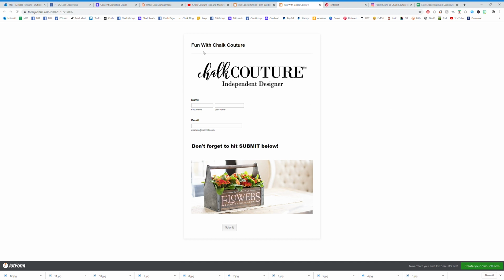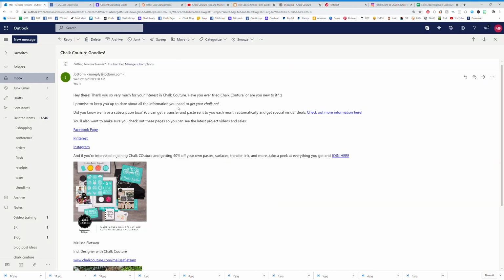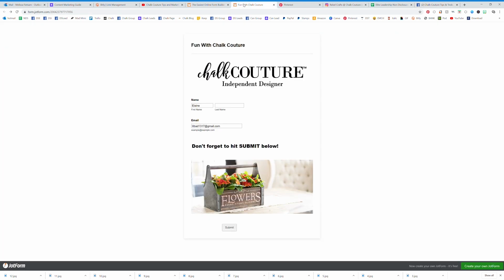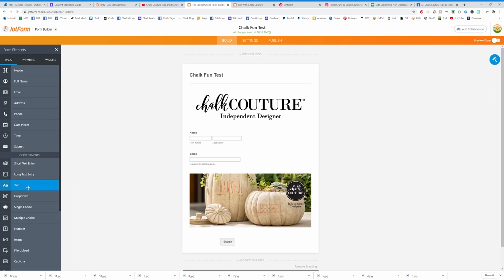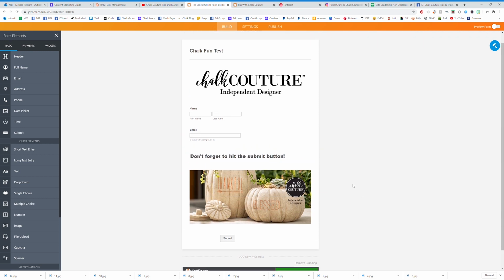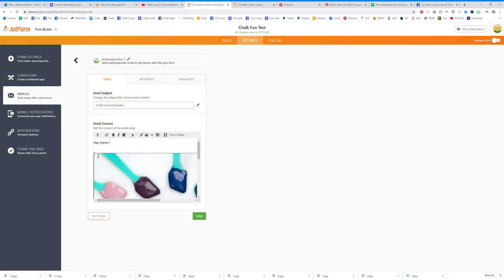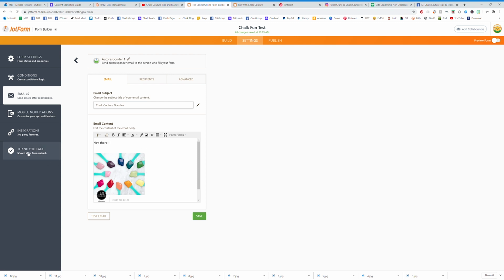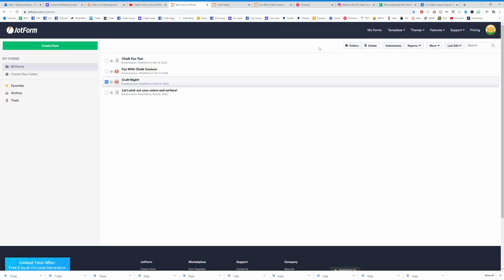How To Use JotForm To Collect Leads From Your Groups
Here's a quick video to teach you how to collect leads from your groups.